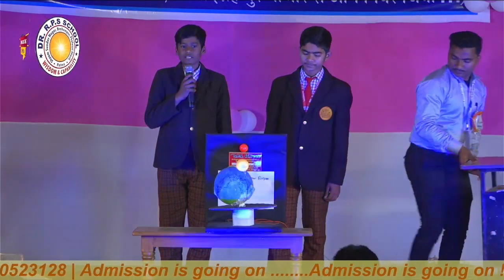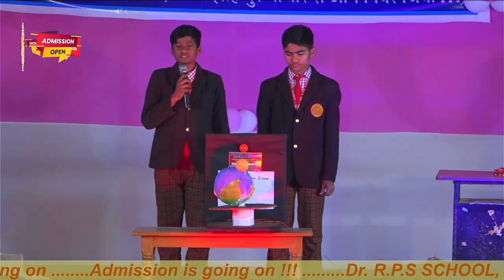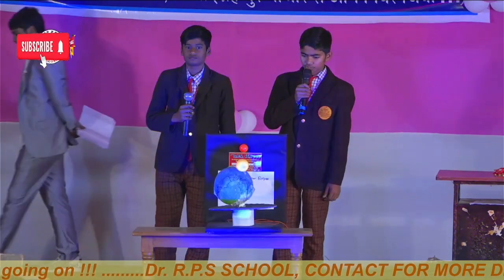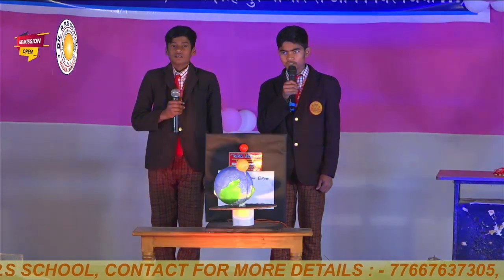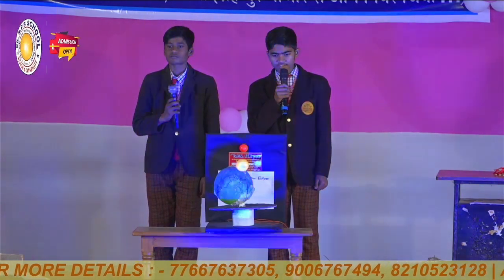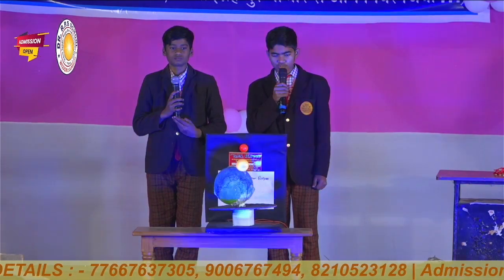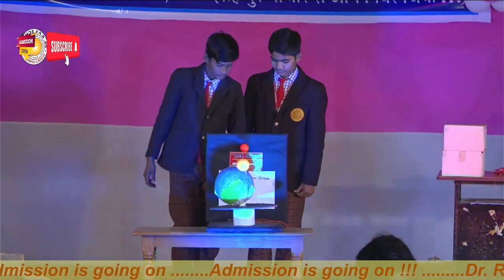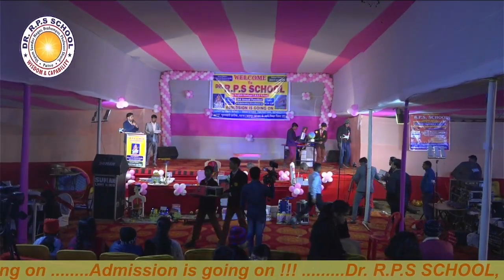solar eclipse#trending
Dr.R.P.S School